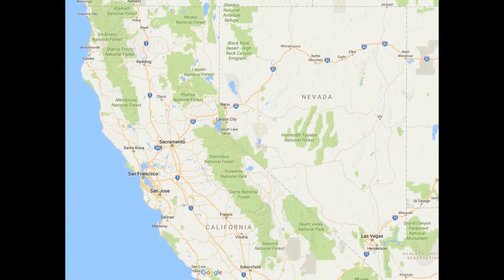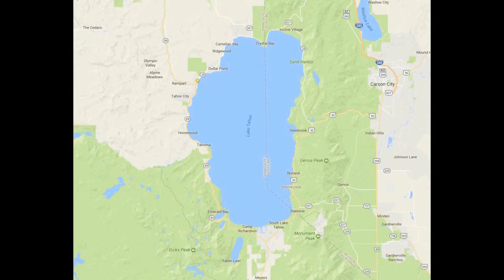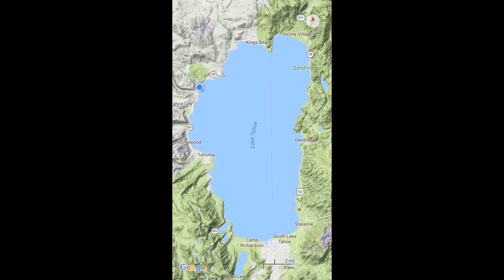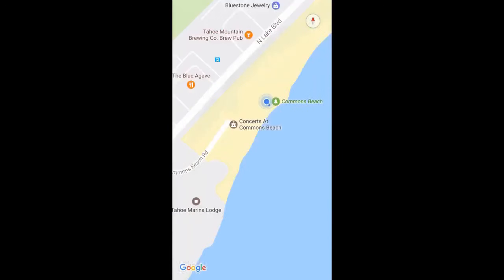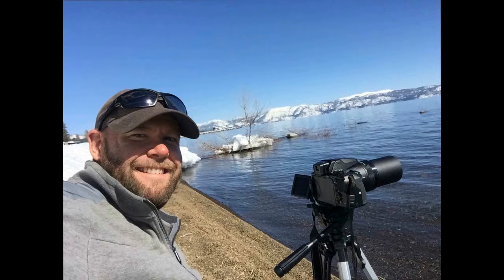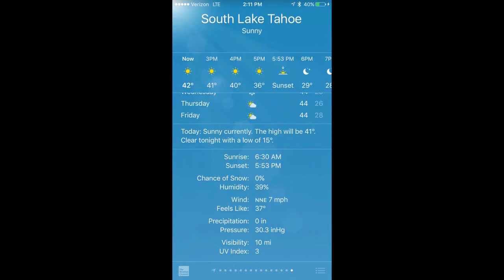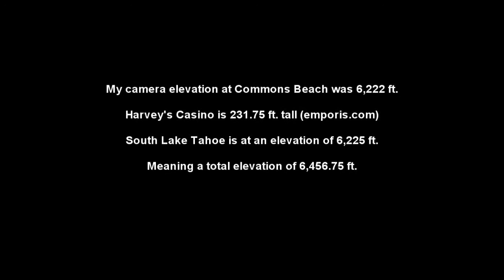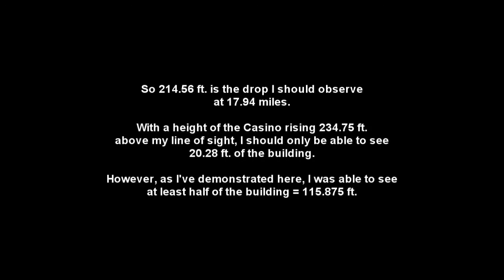Does Lake Tahoe Curve? Water Convexity Experiment -- PAUL ON THE PLANE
Water, when undisturbed, is MEASURABLY level over ANY distance.